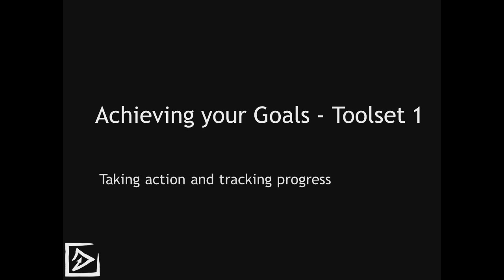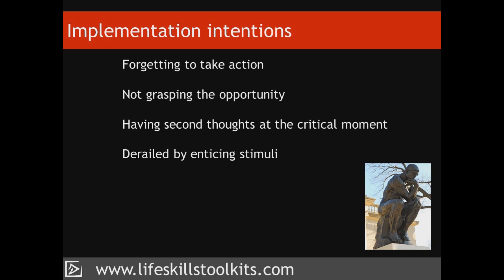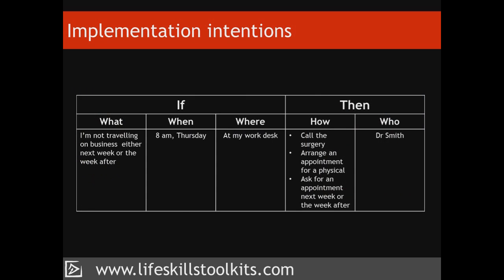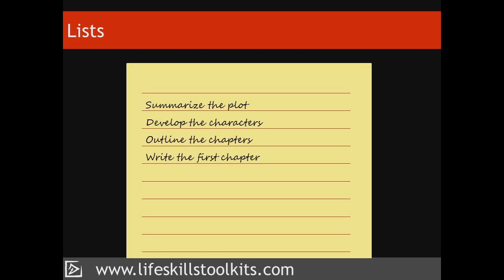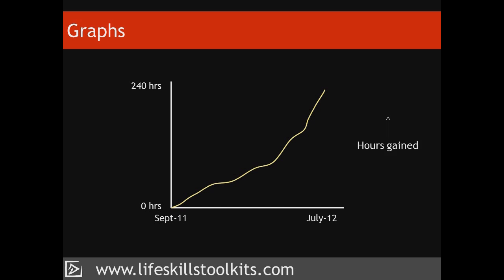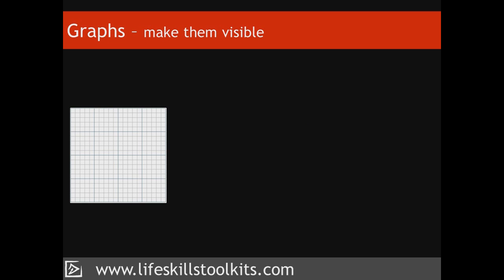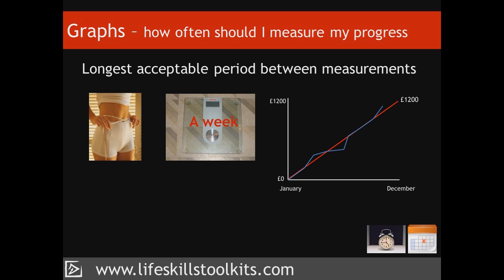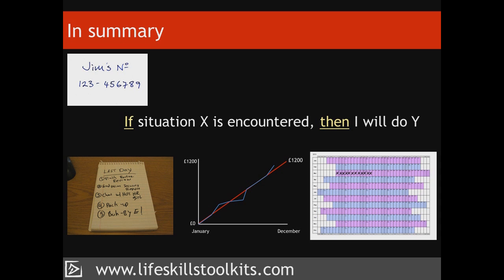Making Things Happen Toolkit: Achieving Goals Toolset 1 - Taking Action and Tracking Progress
This Toolset provides you with a technique called Implementation Intentions that enables you to take action, and three ways to track and manage the progress you are making with your goal.